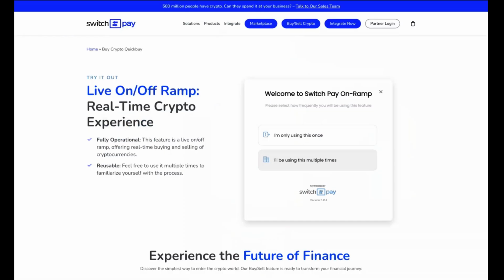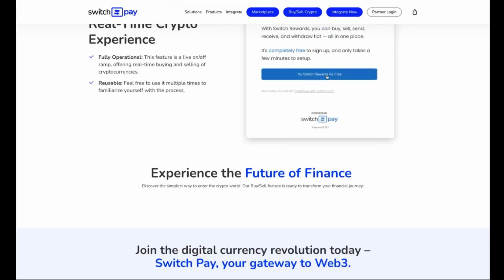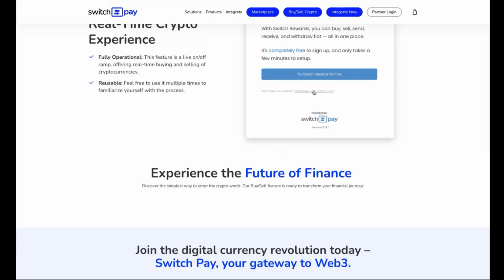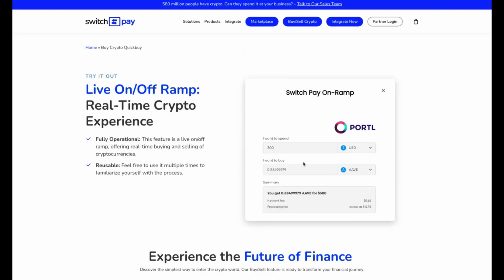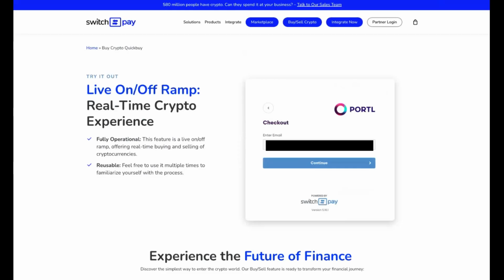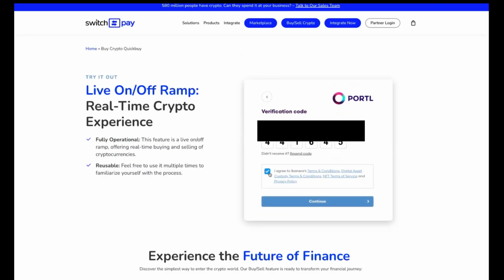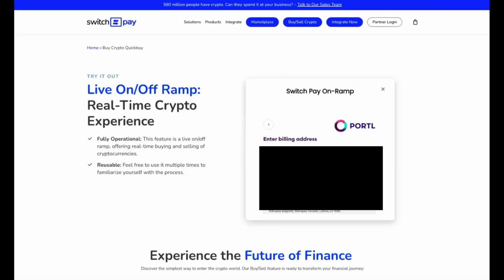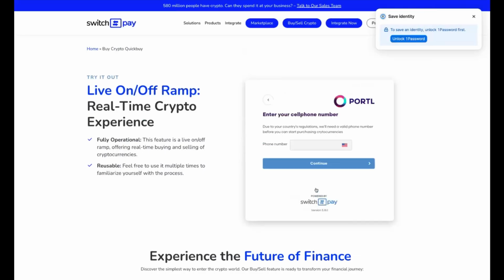How To Use Switch Pay for the First Time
About Switch:
Switch Reward Card is a blockchain-based financial services ecosystem. The blockchain is empowered by a global decentralized node network where node licensees are rewarded, by the blockchain, with Switch Digital Rewards. Switch offers payment solutions for both traditional and cryptocurrencies around the world.